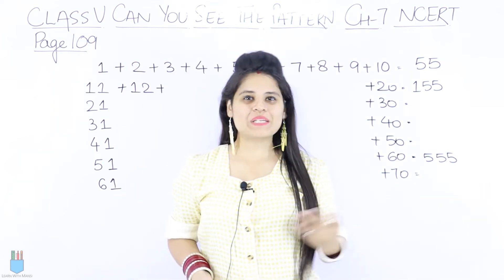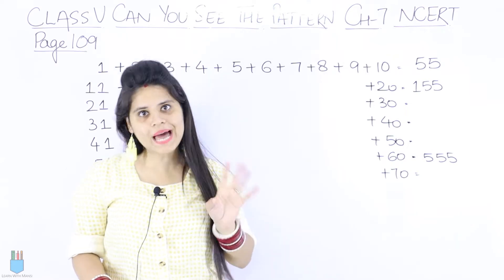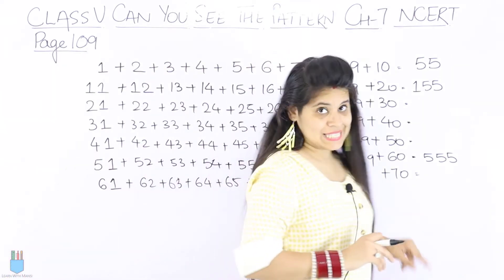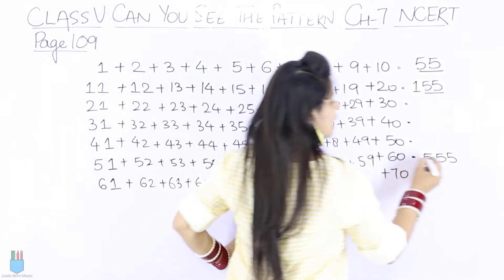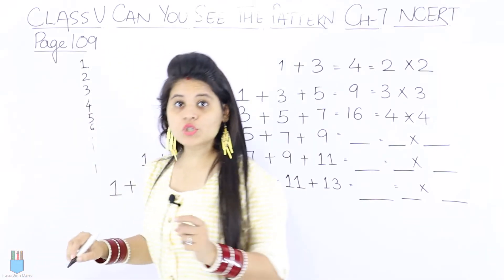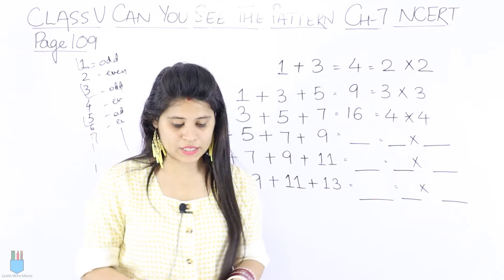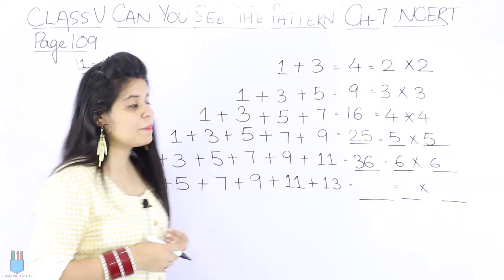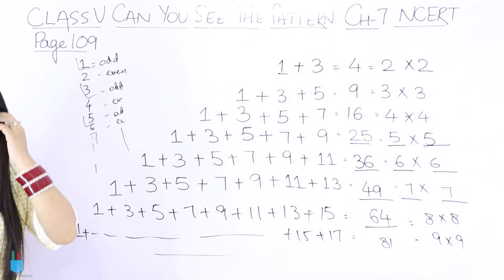Class 5 Maths | Chapter 7 | Page 109 | Can You See The Pattern ? | NCERT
In this session we will be starting with the chapter "Can You See The Pattern? ".